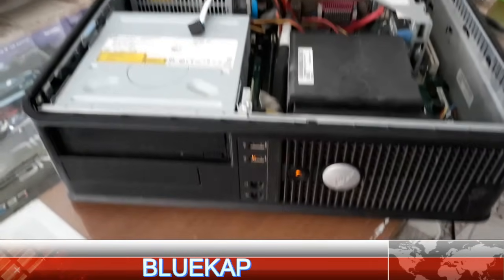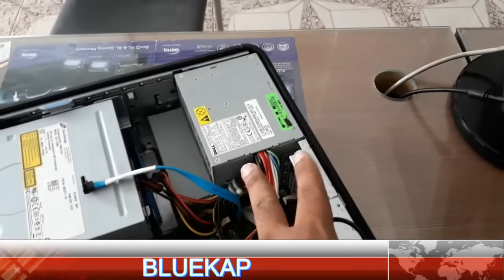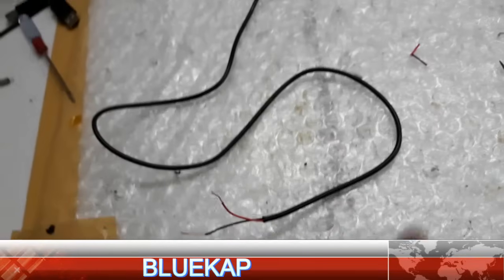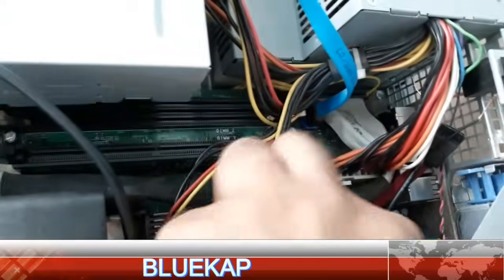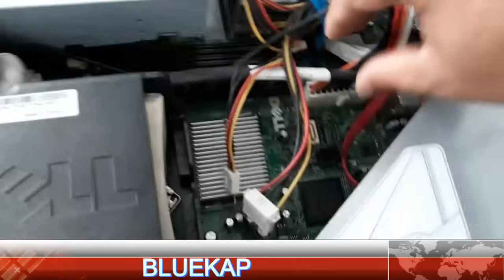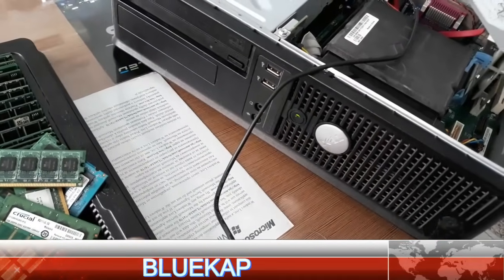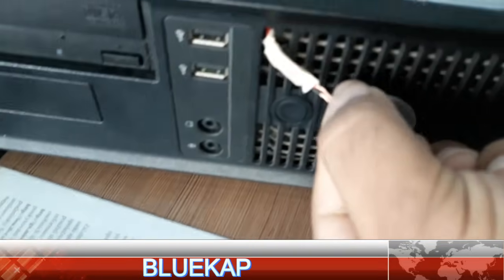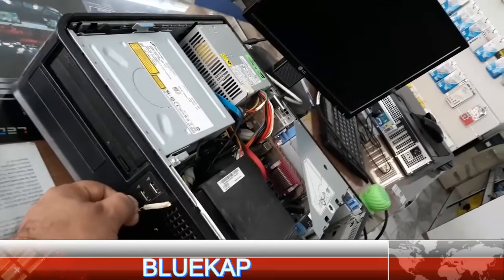Fix the Dell Orange Light of Death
Dell PC that won't turn on, Chances are that you have a power supply problem. Most of the time the power light will be flashing
Orange.Complete video Tutorial  - Fix the Dell Orange Light of Death